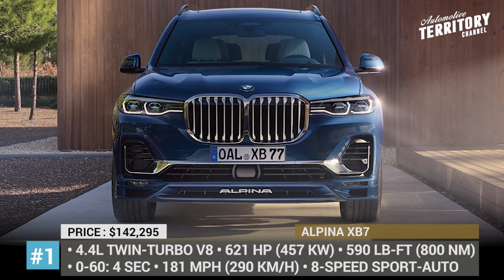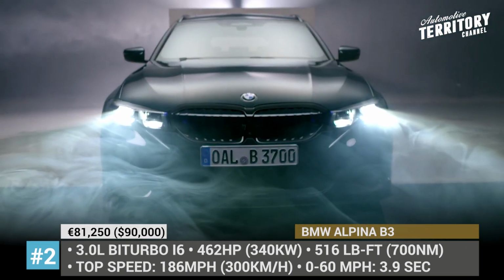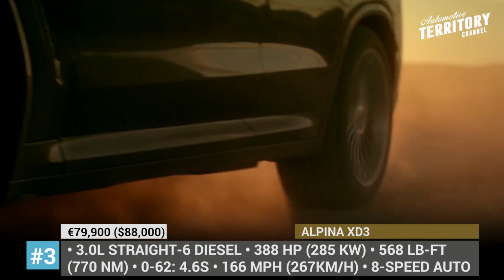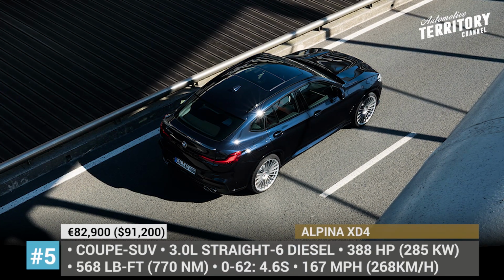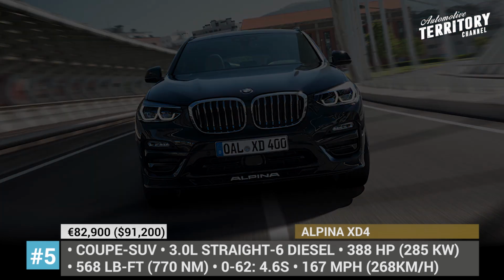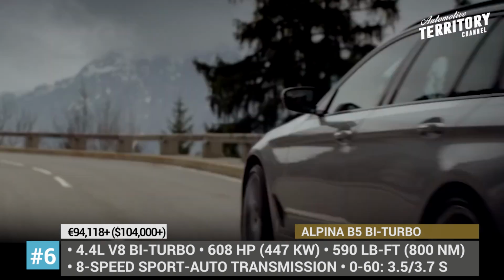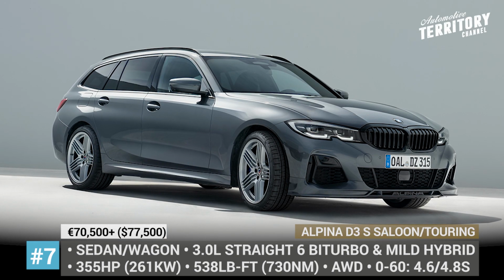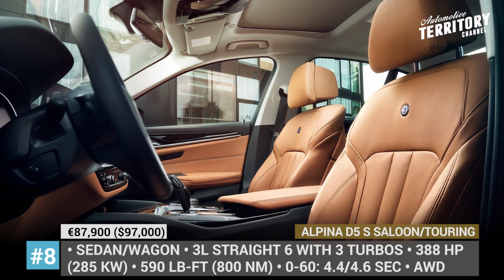Top 8 Alpina Cars that Show How Good BMW Can Be with Proper Premium Customizations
If you want the fastest and the most refined BMW there is, you should not go straight to a Bavarian Motor Works dealership, instead, look into the offerings by the tuner Alpina. Their makes are usually characterized by a couple of extra turbochargers, increased horsepower yields and top speeds not restricted by the ridiculous limiters. Today we will show you the entire lineup of BMW Alpinas that includes just recently announced models as well as long established old-timers.

Just like BMW recently did, with this model, Alpina ventures onto the territory of full-size SUVv for the first time. As expected the performance variant of the X7 M50i is being dwarfed by this mod.

While we are still expecting the release of the new generation M3 by BMW, fans of performance driving should take a look into the Alpina-upgraded 3 Series model. The 2020 Alpina B3 is based on M340i, and it is offered both as a sedan and a wagon, adding daily practically to the list of its advantages.

Based on the 3rd generation BMW X3, the Alpina XD3 is one of the fastest SUVs in its segment. Under its bonnet resides a 3.0-liter turbodiesel, in which the Alpina engineers replaced the pistons, upgraded the intercooler, and added two more turbochargers, increasing their number to four.

#4 2020 Alpina B7 XDrive Saloon

Facelifted for the 2020 model year alongside the stock BMW 7 Series, the Alpina B7 XDrive gets updated looks, slightly retuned engine with an improved powerband, and more high tech features for the cabin.

Marketed as a separate model both by BMW and Alpina, the X4 crossover is basically the X3 with a more aerodynamic, but less practical sloping roofline. In case of the Alpina-modified XD4, it is additionally distinguished by a new rear spoiler that seamlessly transitions seamlessly transitions to L-shaped rear lights and a rear diffusor.

Introduced to the market back in 2017, the Alpina B5 Biturbo is based on the performance oriented M550i xDrive, and is sold as a saloon or a more family-oriented wagon. Both are capable to accelerate from 0 to 60 in 3.5 and 3.7 seconds respectively.

#7 2021 Alpina D3 S Saloon/Touring

Alpina already has one reworked BMW 3 Series under its belt, but for the upcoming 2021, the company adds a new, diesel-powered D3 S model to its range.

#8 2018 ALPINA D5 S Saloon/Touring

With the stock M550d xDrive discontinued in 2020, Alpina D5 S is the most powerful BMW 5-Series you can currently get.